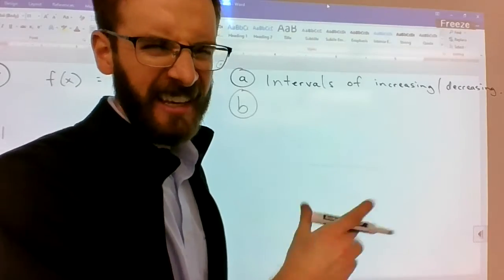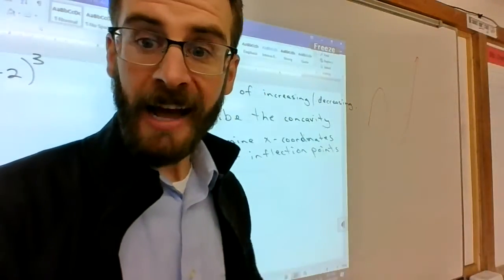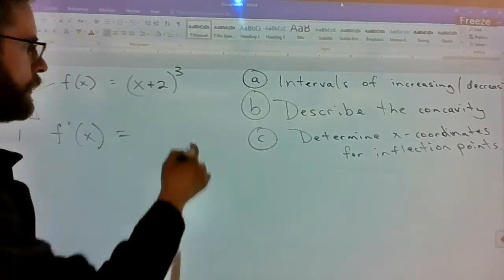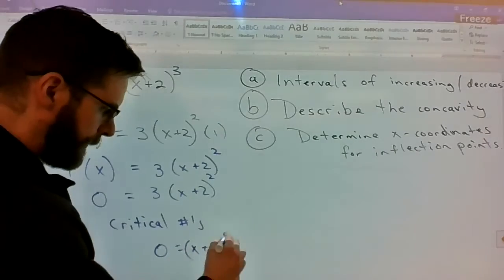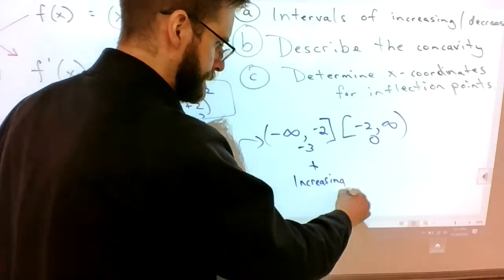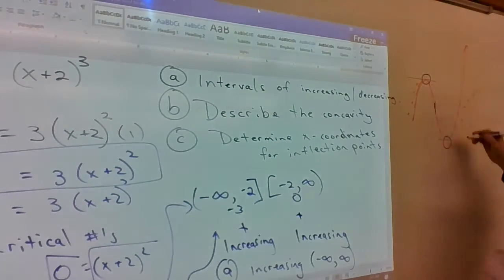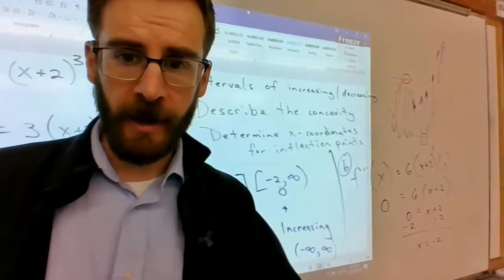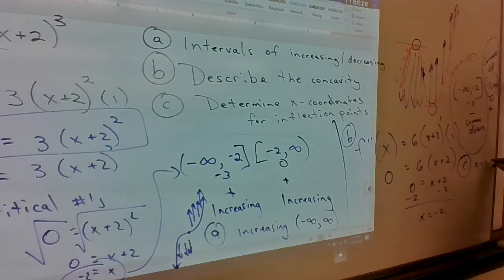AP Calculus_5.1_Fall 2020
A very superficial introduction to intervals of increasing and decreasing, concavity and inflection points...VERY superficial.